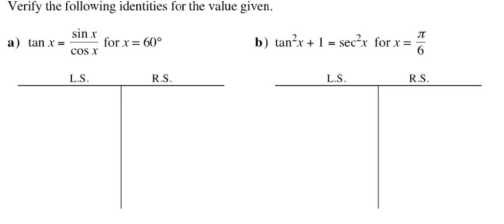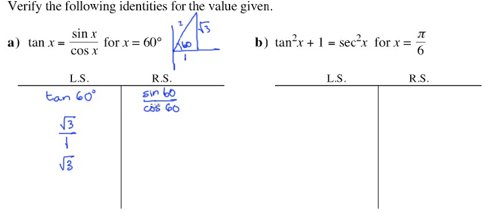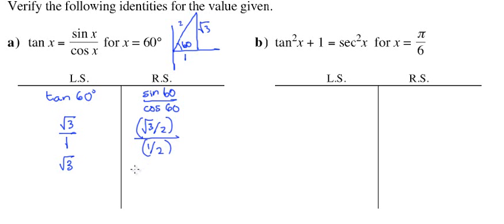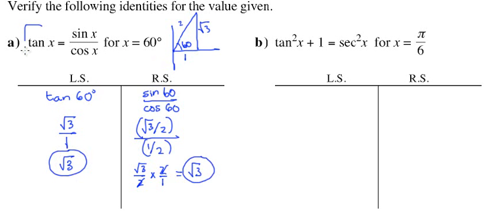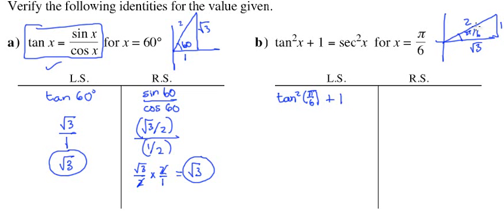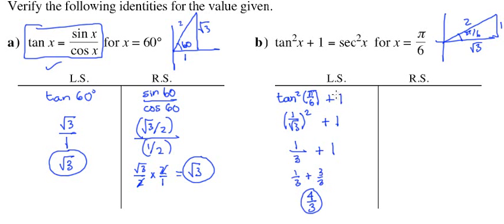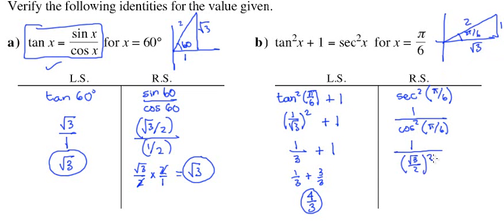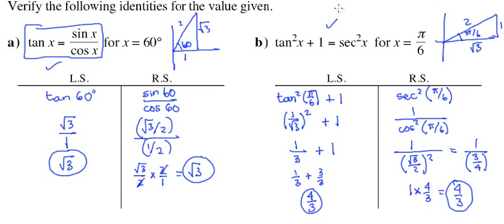6 618 1